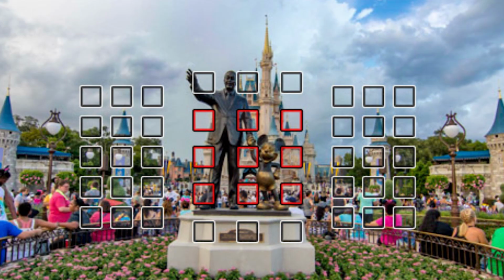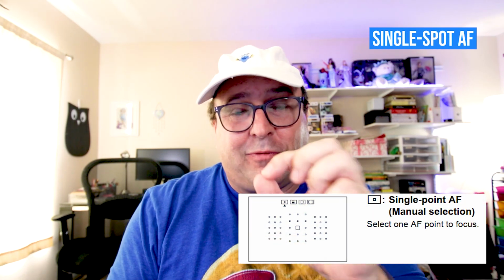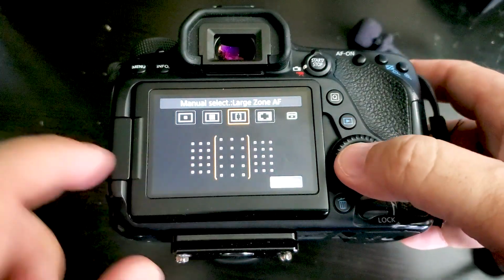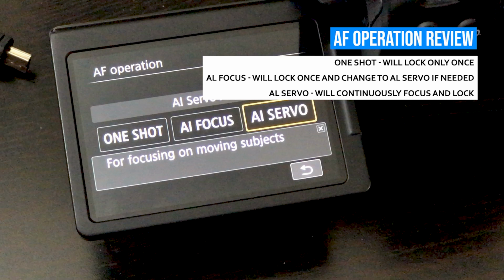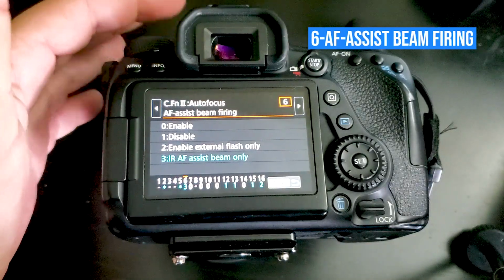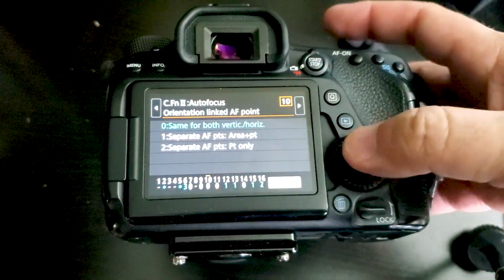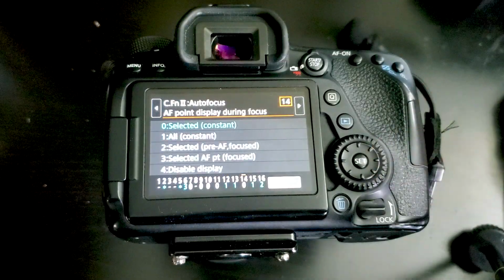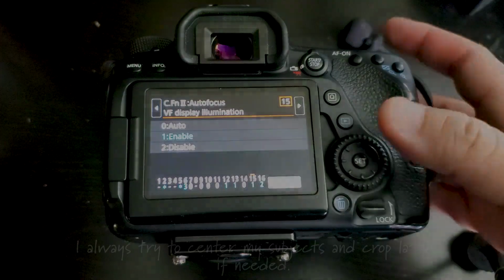AF Focus Points, Focus Modes for beginners. What settings I use Walt Disney World Disney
Main Equipment

Camera: Canon 80d
Tripod: MeFoto Roadtrip
Main Lens: Sigma f2.8